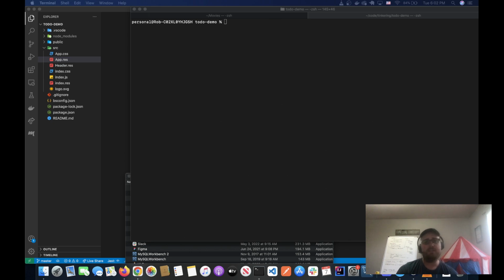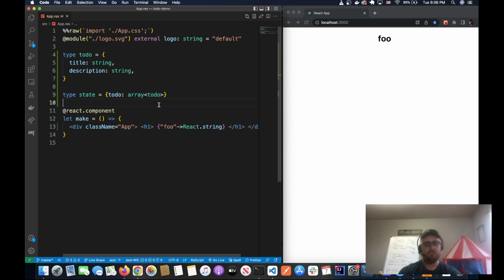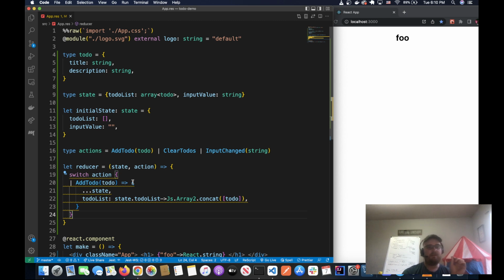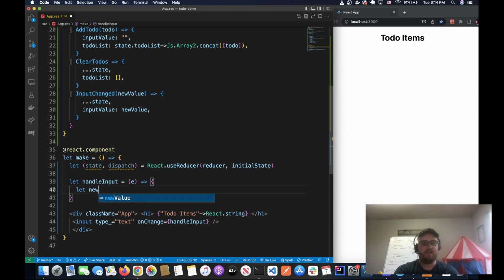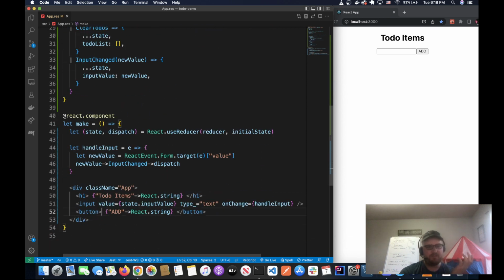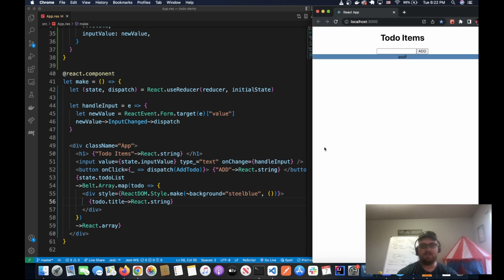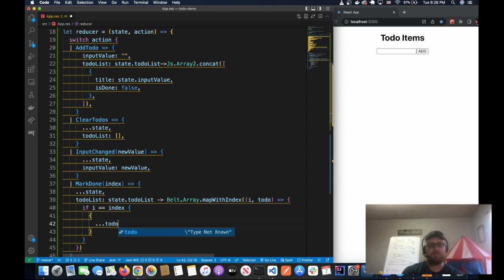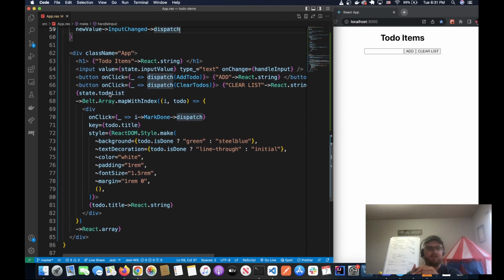ReScript React -- Build a Todo List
npx create-react-app todo-demo --template rescript-app